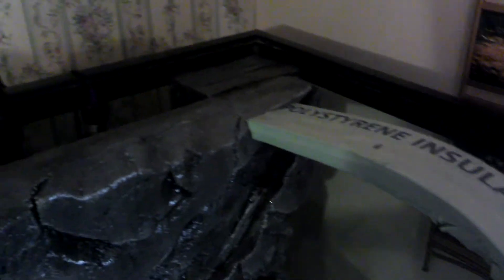3D Aquarium Background and equipment setup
This is a short vid showing how they are installed and held in place during the curing process. Use alot of 100% silicone and brace for 3 days. (The longer you can let it sit the better).